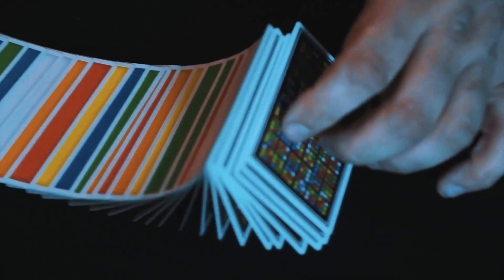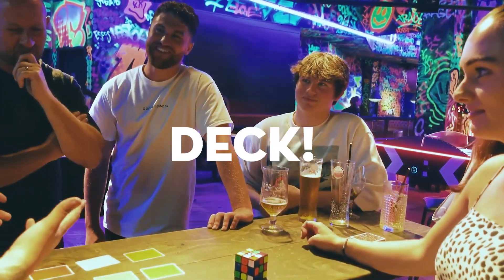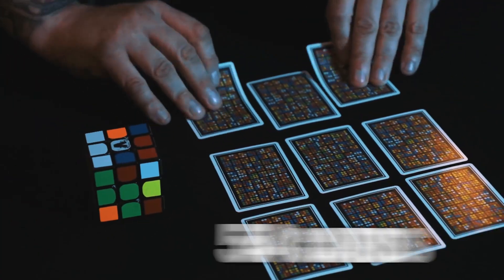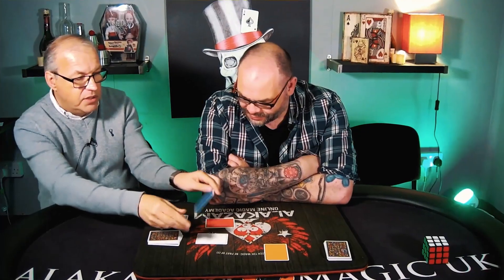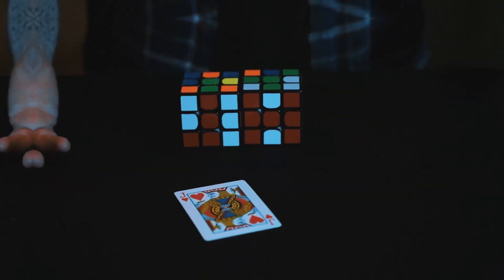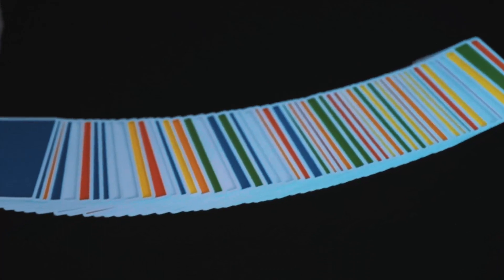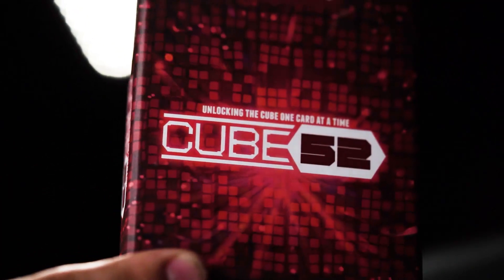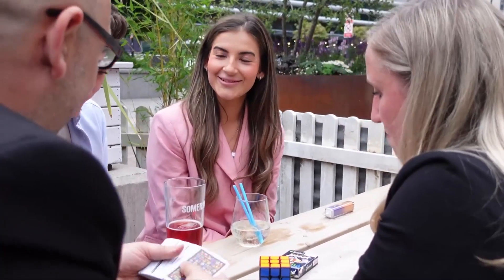CUBE 52 - Craig Petty